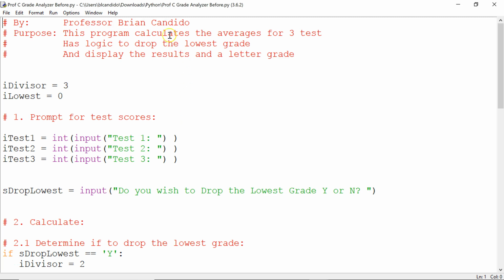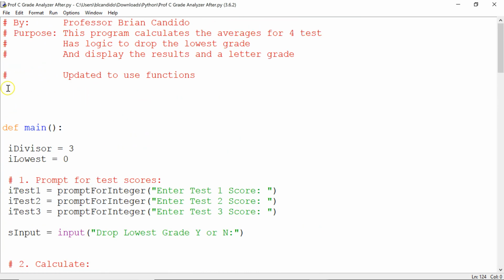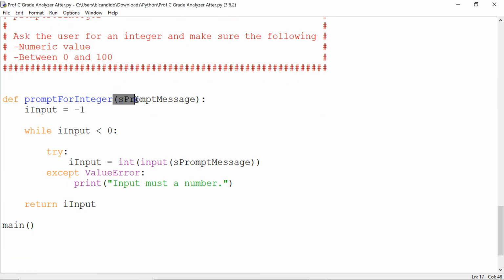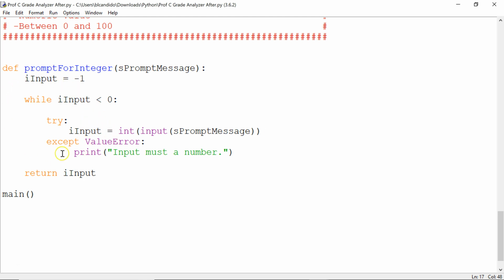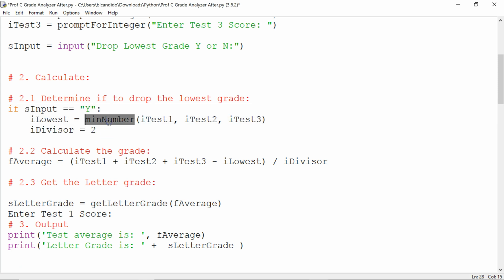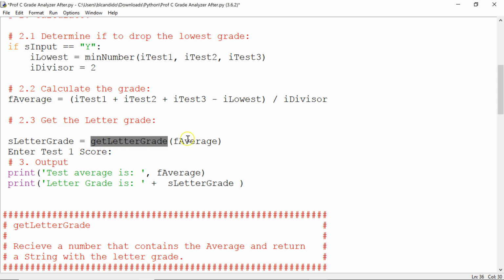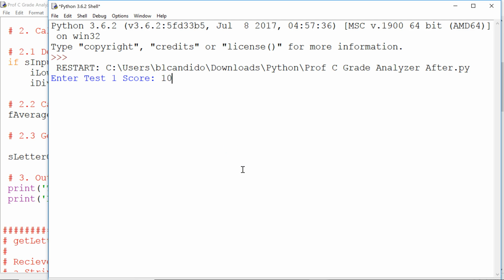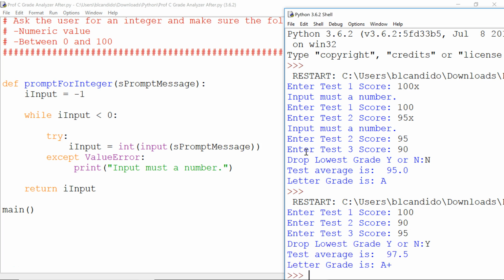Python Average Three Numbers After